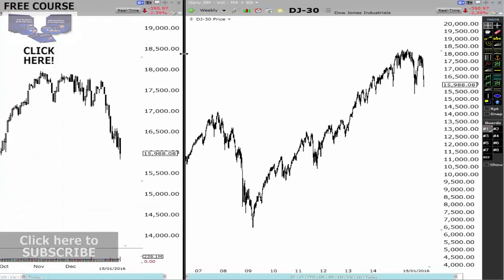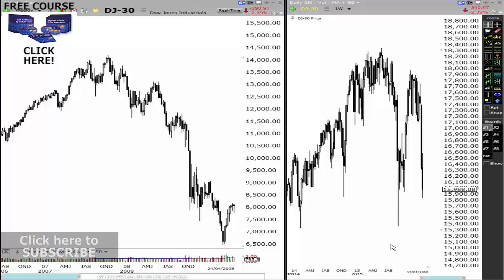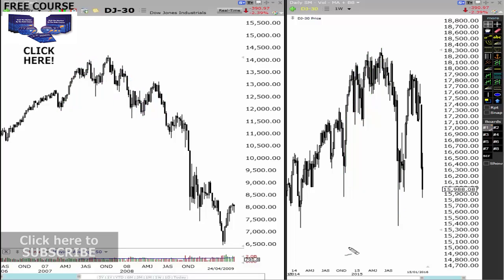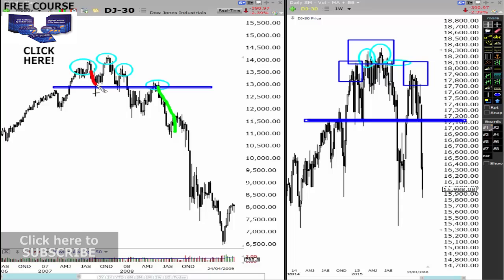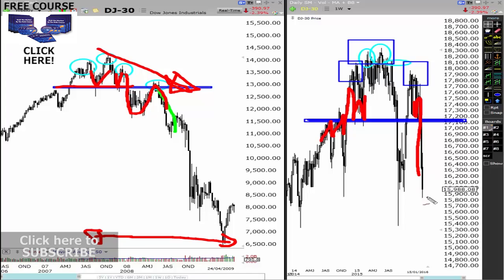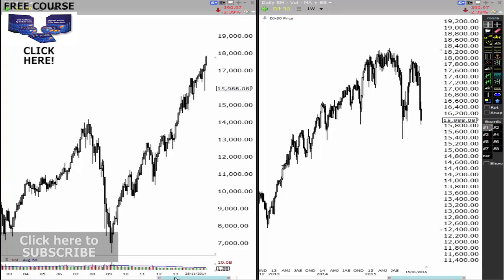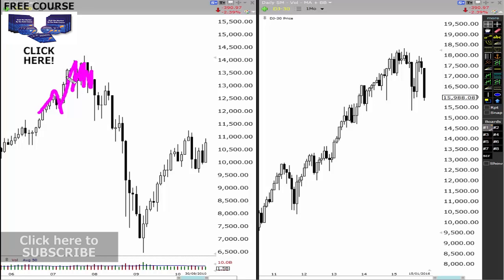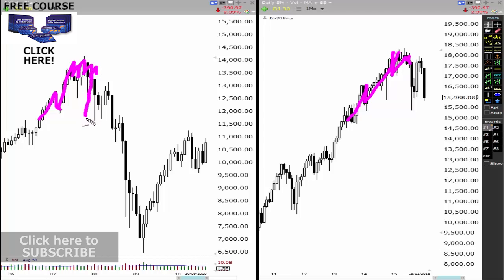2016 Crash Is Like The 2008 Crash - Its All On The Charts